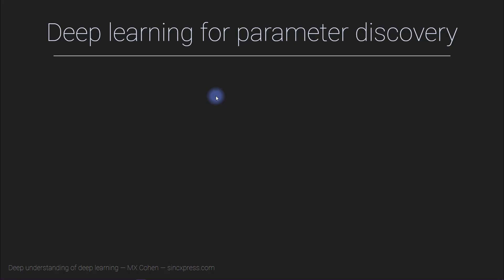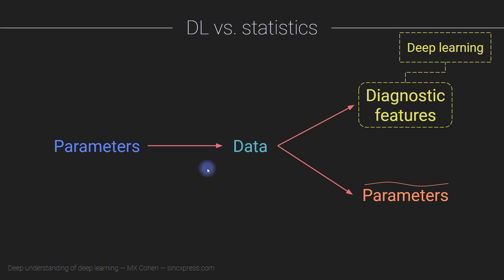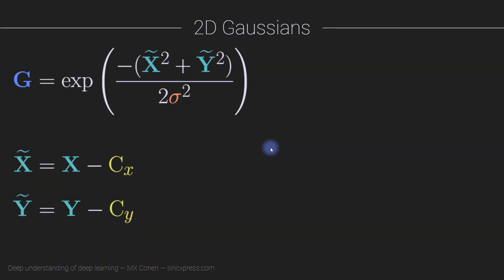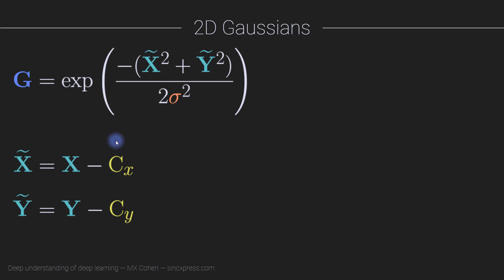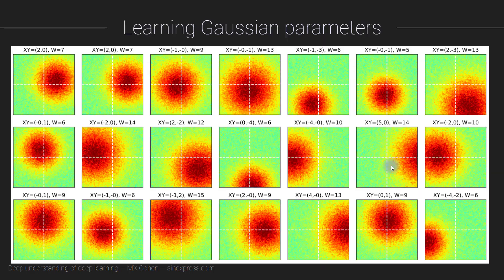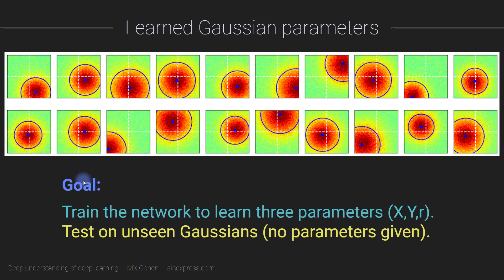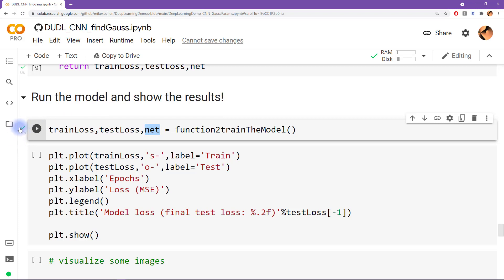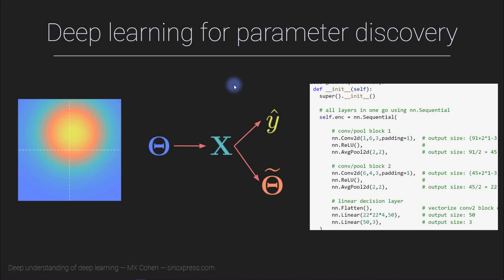Deep learning for parameter discovery (CNN on Gaussian in PyTorch demo)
This is a demo of using a convolutional neural network in PyTorch to discover parameters that govern 2D Gaussian blurs.

You can download the code and follow along! Instructions are in the video, or use this direct

This video demo is part of a full-length course on deep learning. Follow this link to check out the whole course: